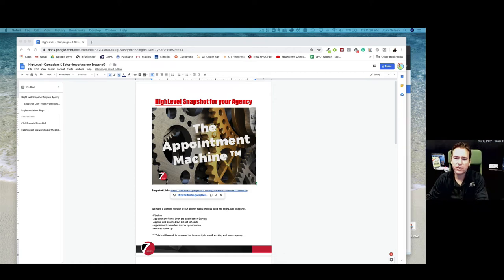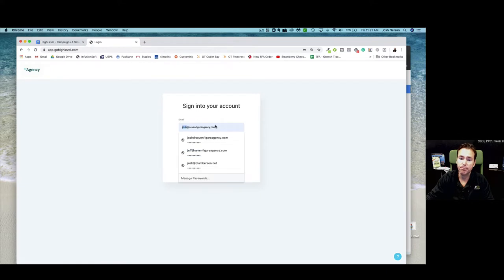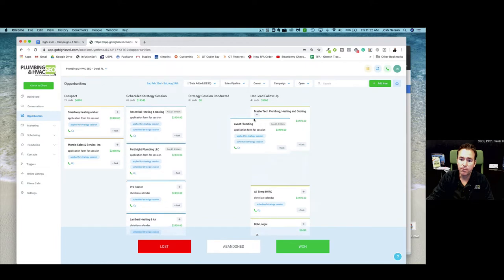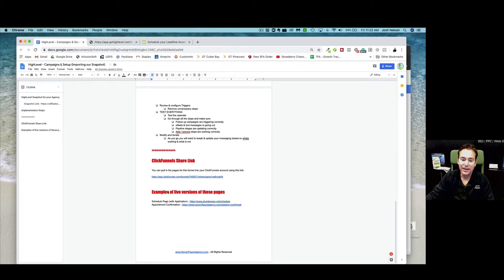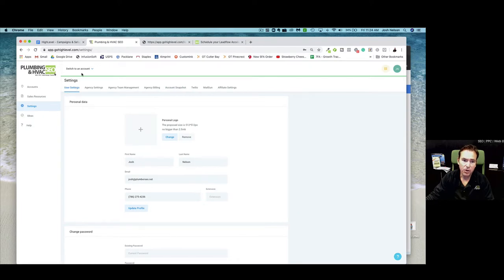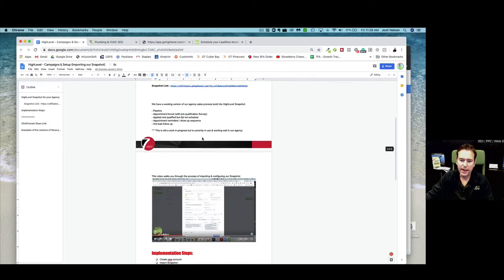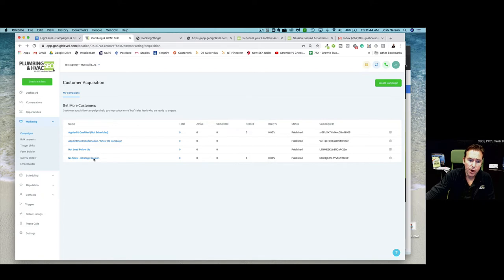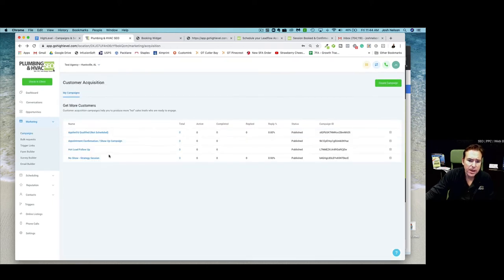How to Import The Appointment Machine ™ into HighLevel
A number of you asked about what the process was for pulling The Appointment Machine™ into your HighLevel Account.

- Pipeline
- Appointment funnel (with pre-qualification Survey)
- Applied and qualified but did not schedule
- Appointment reminders / show up sequence
- Hot lead follow up

This video walks you through how it's setup & what the steps are...